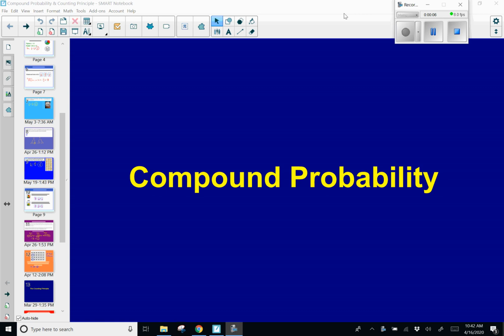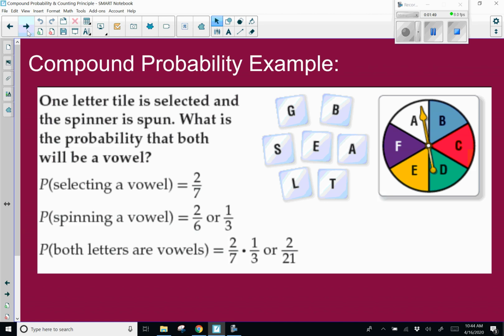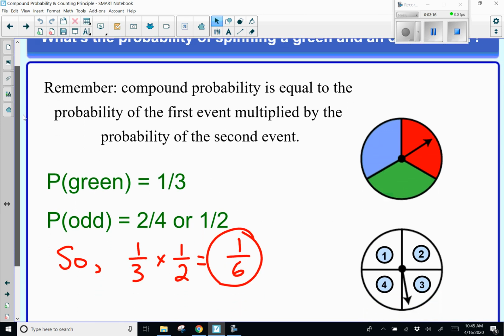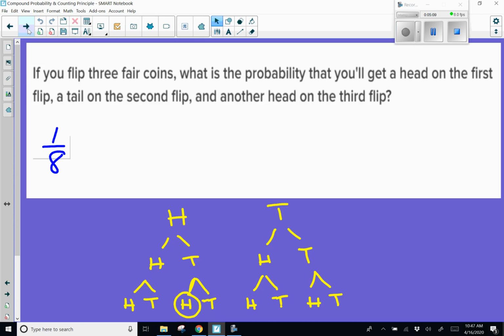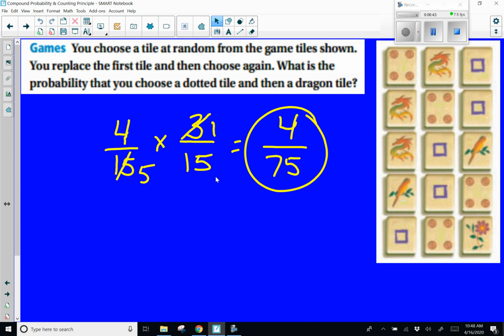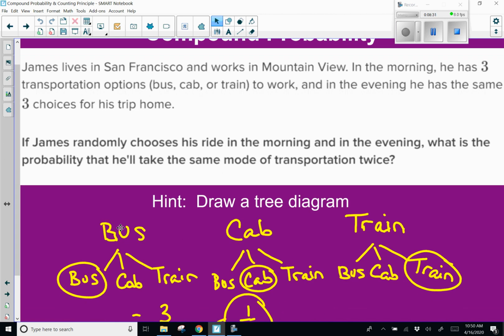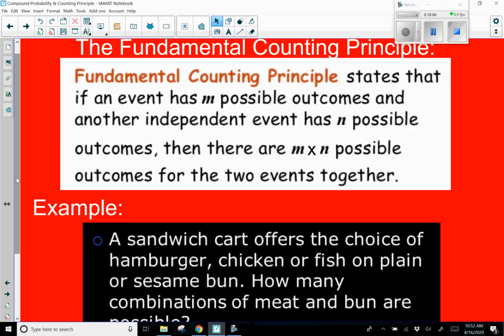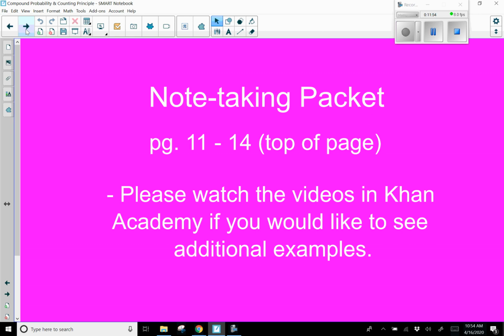4. Notes - Compound probability and the Counting Principle